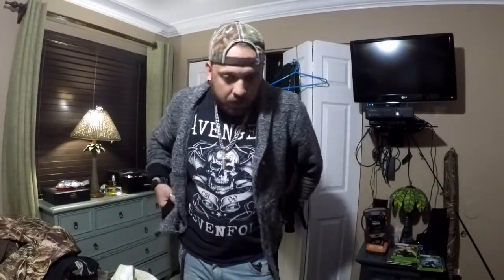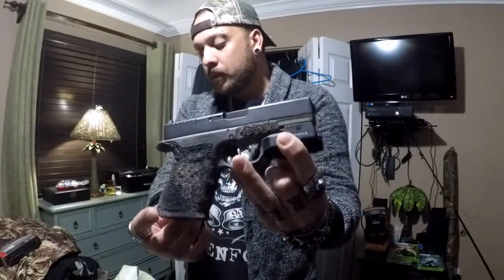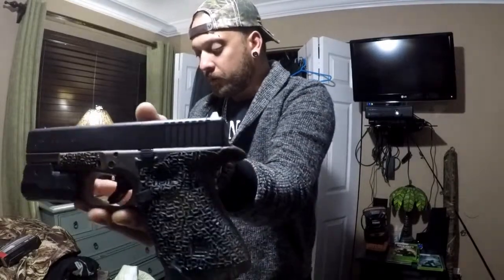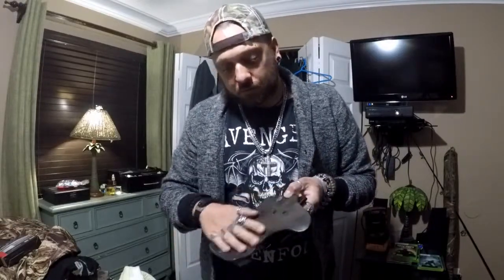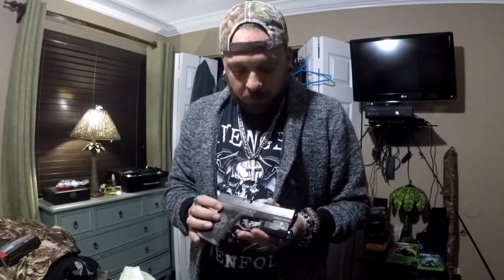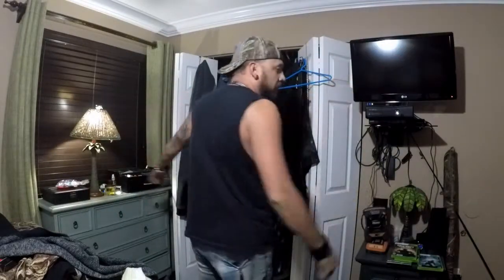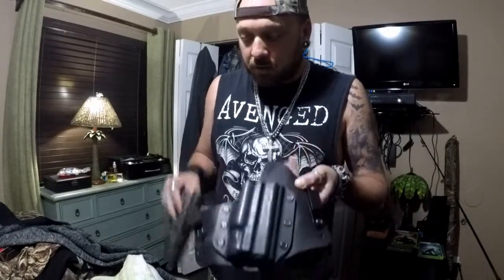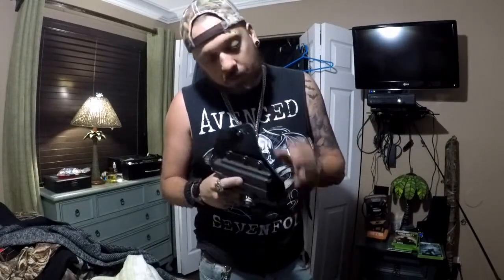THEIS Holsters Glock 19 Mos with flashlight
Theis holster for glock 19mos with APLc flashlight